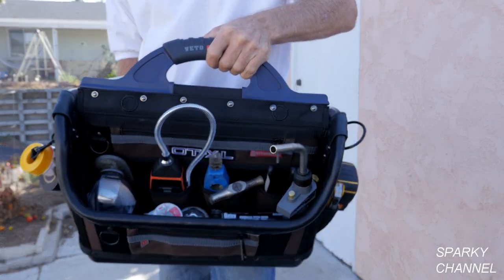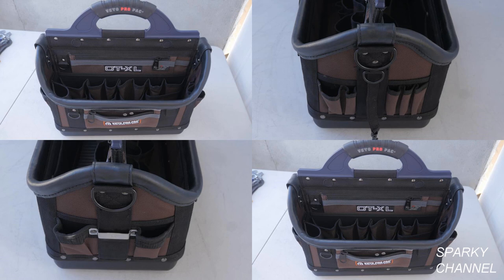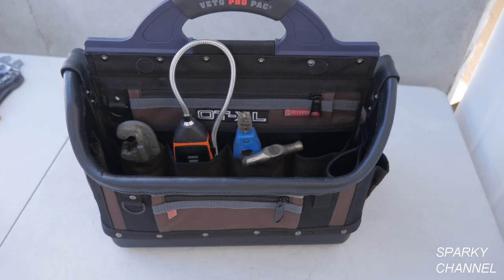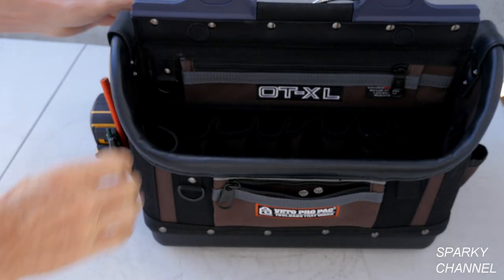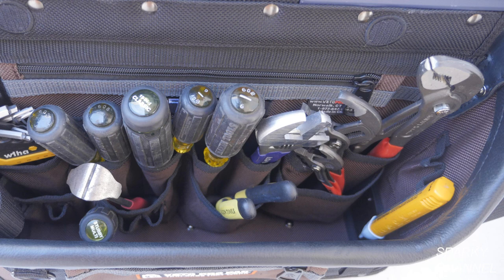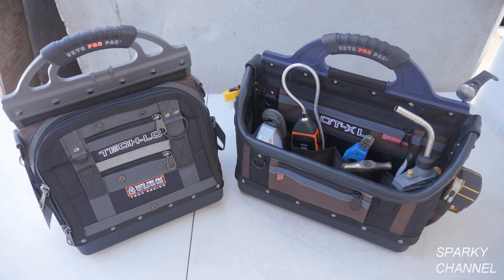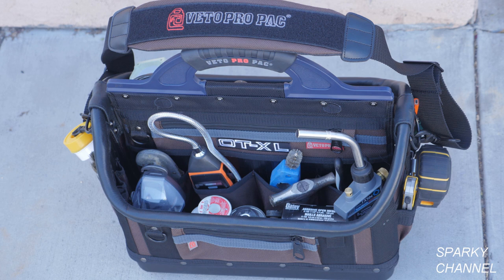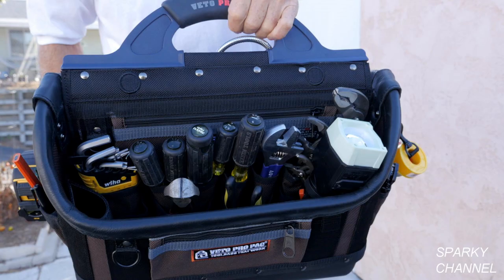Veto OT-XL Extra Large Open Top Tool Bag Review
VETO PRO PAC OT-XL Tool Bag: Amazon

Veto Pro Pac MB HVAC Series Meter Bag - Camo: Amazon

Veto Pro Pac TP3 Tool Pouch: Amazon

Veto Pro Pac MB Tool Pouch: Amazon

Veto Pro Pac MC Bag for Handling Tools: Amazon

VETO PRO PAC TECH-MCT Tool Bag: Amazon

Veto Pro Pac TECH PAC Service Technician Bag, 1-Pack: Amazon

Veto Pro Pac DR-XL: Amazon

VETO PRO PAC TP4 Technician Tool Pouch: Amazon

Klein Tools 32500 11-in-1 Screwdriver and Nut Driver: Amazon.com

Wiha 30747 Xeno #2 x 100mm Insulated SlimLine Driver: Amazon.com

Fluke SOFT CASE FOR FLUKE-25/27/8025A Product ID: C25: Amazon.com

Stanley FMHT33316S FATMAX 16'Auto-Lock Tape Measure: Amazon.com

Estwing EB-15S 15 oz Black Ultra Framing Hammer with Smooth Face & Shock Reduction Grip: Amazon.com

Knipex 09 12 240 SBA 9.5-Inch Ultra-High Leverage Lineman's Pliers with Fish Tape Puller and Crimper: Amazon.com

Knipex 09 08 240 SBA 9.5-Inch Insulated Ultra-High Leverage Lineman's Pliers: Amazon

Wiha 32635 Soft Grip 10.25" Pliers Wrench: Amazon

Knipex 7401200SBA 8-Inch High Leverage Diagonal Cutters: Amazon

Klein Magnetizer and Demagnetizer for Screwdriver Bits and Tips, Powerful Rare-Earth Magnet, Klein Tools MAG2: Amazon